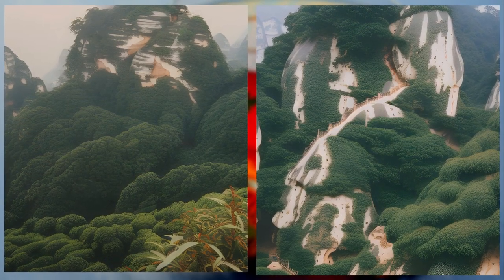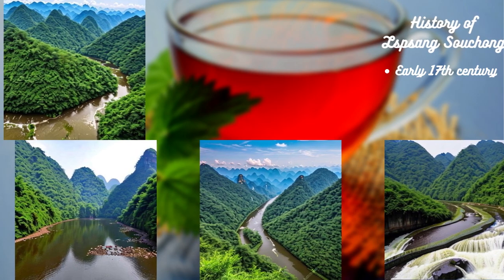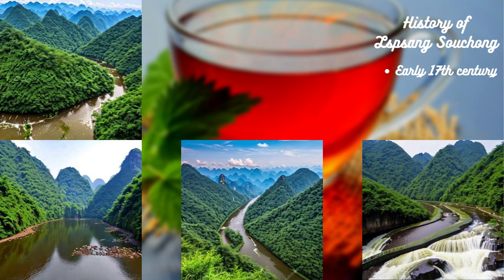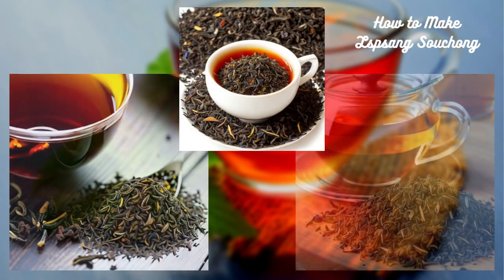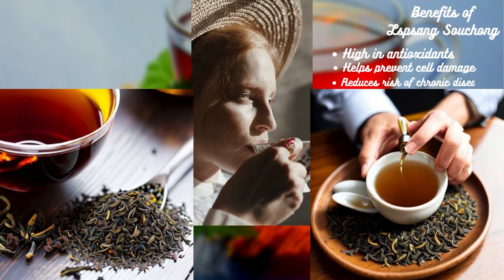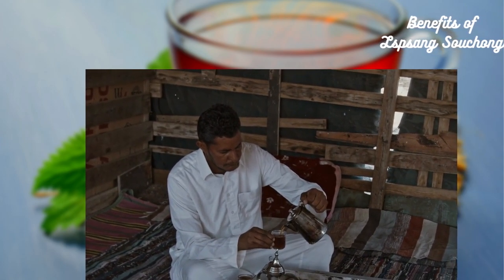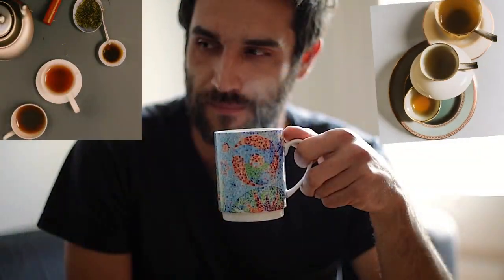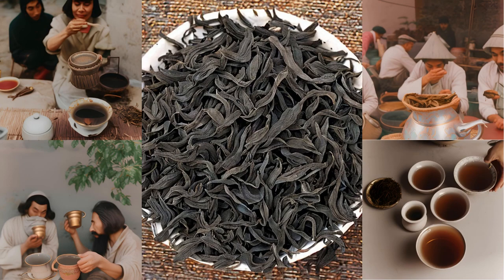🔥 DISCOVER THE FIRE-KISSED FLAVOR: Lapsang Souchong Tea Revelation! ☕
Embark on a sensory journey as we explore the captivating world of Lapsang Souchong tea in this revelation video. 🔥 DISCOVER THE FIRE-KISSED FLAVOUR of this unique tea with its smoky aroma that sets it apart. In this immersive exploration, we delve into the rich history, health benefits, and the art of brewing this exceptional tea.

Uncover the secrets behind the distinctive smoky taste that originates from the Wu Yi Mountains in China. Learn about the centuries-old legend that accidentally discovered this flavour during an army's rest in the mountains. Discover how the intricate, handcrafted process of drying the tea leaves over pinewood fires gives Lapsang Souchong its unparalleled character.

Join us as we showcase the brewing ritual, guiding you through the steps to create a perfect cup. From choosing the right loose-leaf tea to understanding the optimal brewing time, this video is your comprehensive guide to enjoying Lapsang Souchong at its finest.

Explore beyond the Wu Yi Mountains, discovering where else this exceptional tea is grown and its global popularity among tea enthusiasts. Unwind with insights into the benefits of Lapsang Souchong, from its high antioxidant content to its potential in aiding digestion and promoting relaxation.

Whether you're a seasoned tea connoisseur or a curious newcomer, this video promises to tantalize your taste buds and leave you with a newfound appreciation for the art and flavour of Lapsang Souchong tea. ☕

0:00 Lapsang Souchong origins
0:20 A rich history
0:46 Lapsang Souchong today
1:00 Making Lapsang Souchong tea
1:27 Benefits of Lapsang Souchong
1:52 What sets Lapsang Souchong apart?
2:11 Lapsang Souchong IS worth trying!